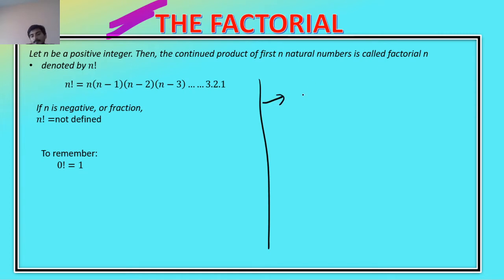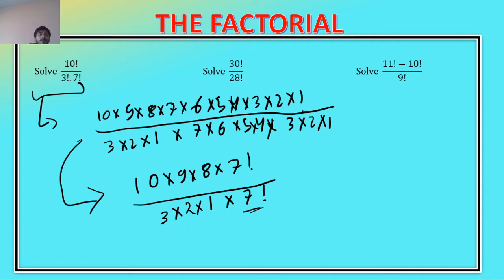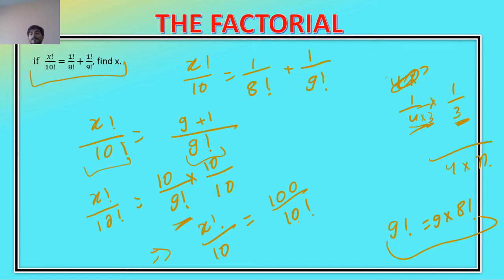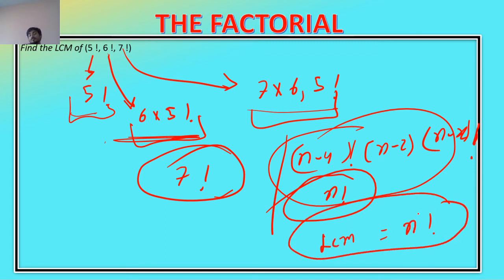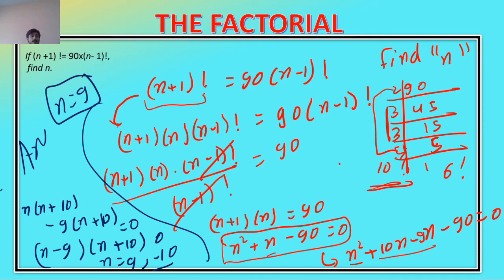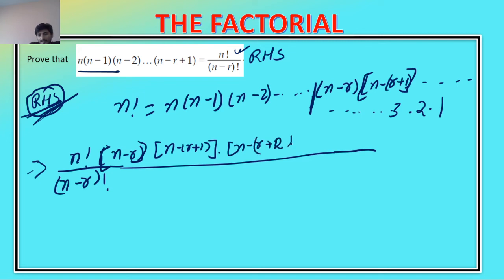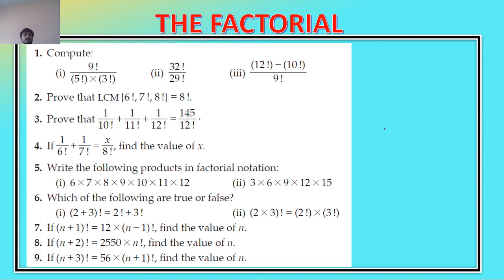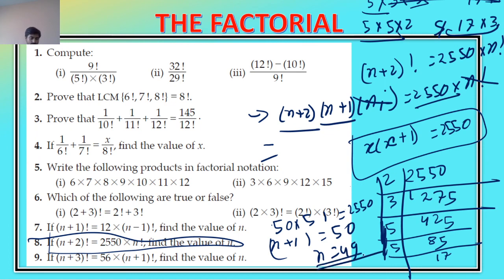Discussion On Factorial || CBSE Class 11th Mathematics || Unacademy CBSE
Hi 11thees/Learners,

In this video, Kamal Kumar, your educator for class 11th Maths is sharing some light on Factorials on the Unacademy CBSE YouTube channel. Unacademy aims at paving a strong foundation for students.

At Unacademy, top educators not only teach but also guide the young minds in the correct direction for their future. They try to answer most of the questions of students such as which stream to choose after Class 12, how to stay motivated, how to make study time-table, how to prepare for examinations, have a good grip on the fundamental concepts, practice formulas and theorems from previous years question papers, practice both direct formulas and theorem based questions for better preparations, etc.

1. Learn from your favourite educators
2. Dedicated DOUBT sessions
3. One Subscription, Unlimited Access to Live Online Classes and Videos
4. Real-time interaction with best-in-class educators
5. You can ask doubts in live online classes
6. Download the videos & watch offline
7. NCERT Solutions